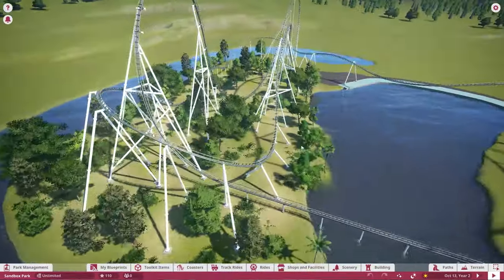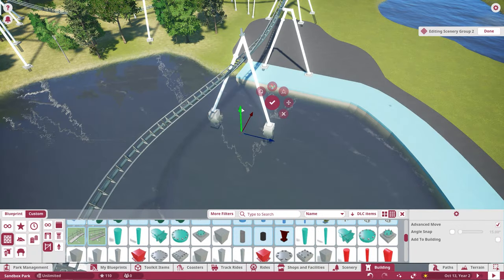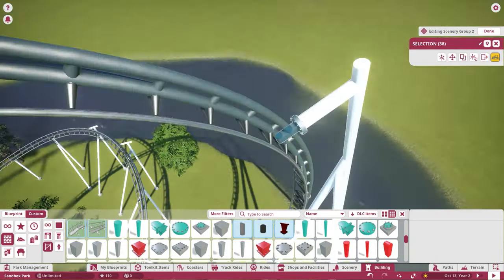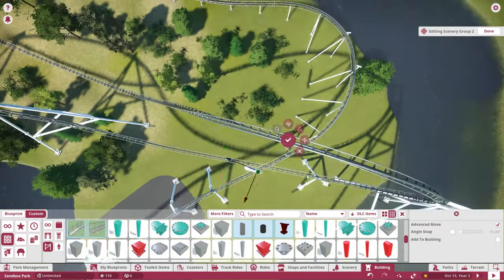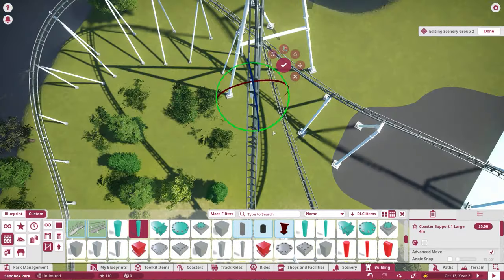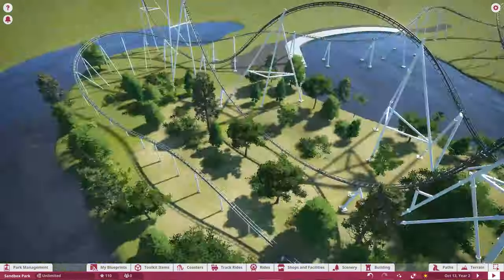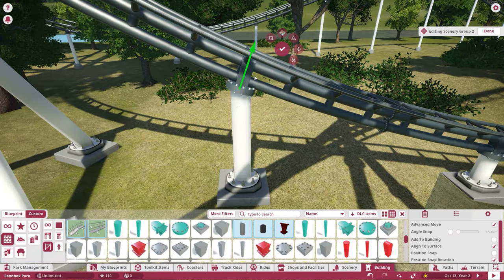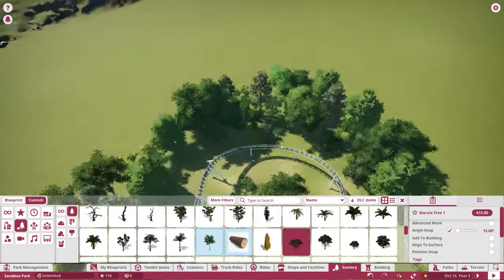Realistic Intamin Multi-Launch Coaster | Part 6 | Planet Coaster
Mic (Blue Yeti X)
Mouse (Corsair Ironclaw Wireless RGB)
Webcam (Logitech C920)
Headset (Corsair Void RGB Elite)
Main Monitor (Samsung Odyssey G7)
Side Monitor (Samsung Odyssey G5)
Keyboard (Logitech G910)
Elgato Stream Deck
Elgato HD60 Pro Capture Card
Planet Coaster Console Edition (Xbox)
Planet Coaster Console Edition (PS4)

I decided to do a small mini series where I will create a Intamin Multi-Launch Coaster! This coaster is inspired most by the new velocicoaster opening at Islands of Adventure. Hope you all enjoy this series!